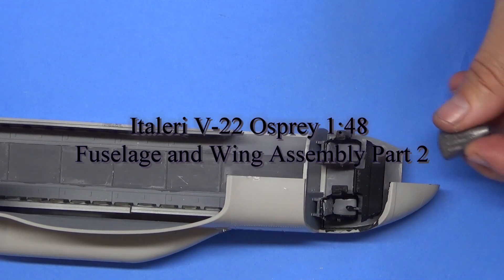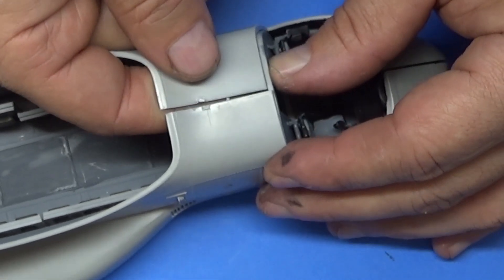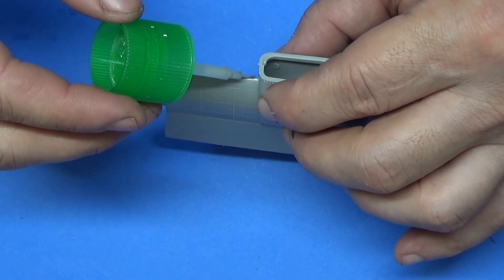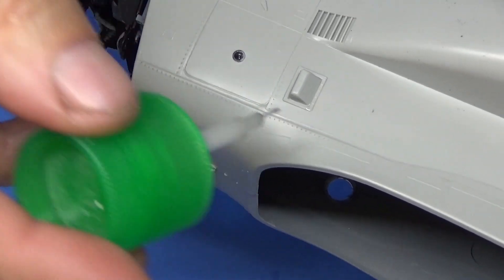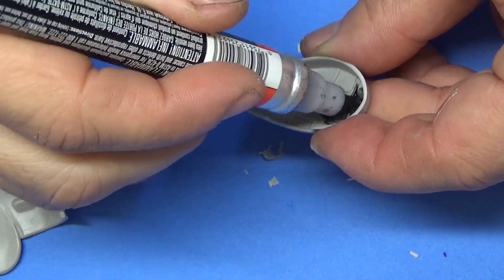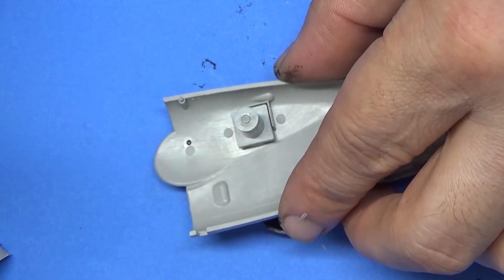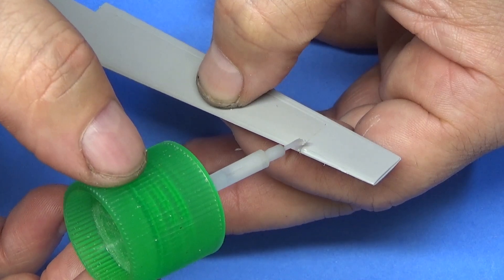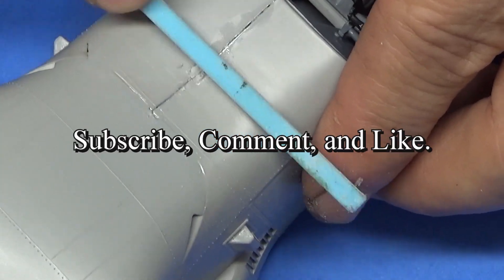Italeri V-22 Osprey 1:48 Fuselage, Wings, and Engines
I show you how to weight down the model,  put the fuselage on,  assemble the wings, tail, and engines. Another highlight is the back door assembly and how I did mine for easier painting.
Materials are Tamiya thin cement for gluing
Youtube.com/@PlasticModelBuilder